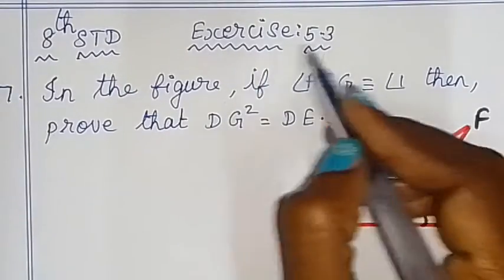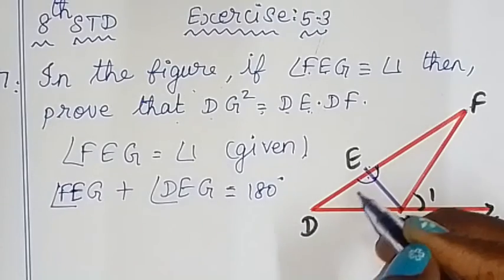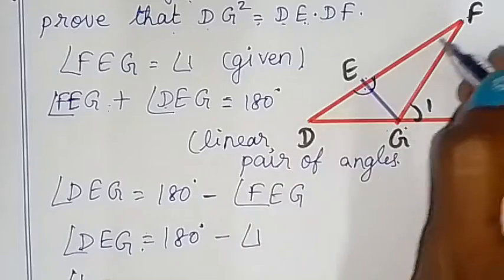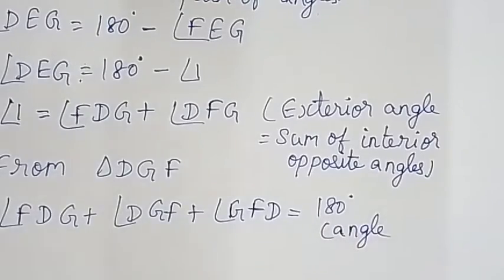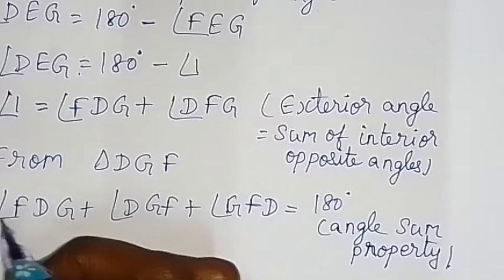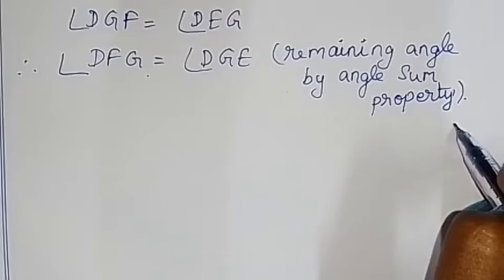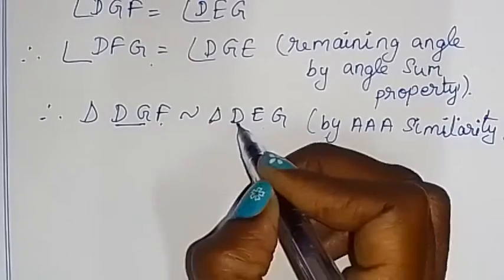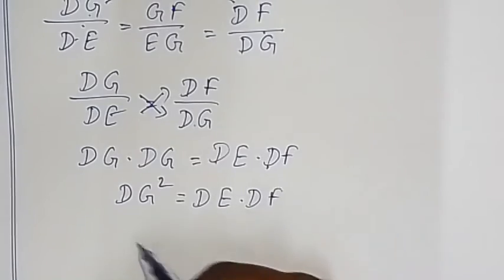TN class 8 maths ch 5 geometry ex 5.3 sum 7explained by sridevi mam , 8th std full book new syllabus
TN samacheer class 8 maths chapter 5 ( geometry  ) exercise 5.3 sum 7 clearly given by sridevi mam | 8th maths in tamil | full book syllabus 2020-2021 | new syllabus 2020 to 2021

Tamilnadu Samacheer New syllabus 8th std Maths class 8 maths  ch 5 ( geometry ) full book new syllabus 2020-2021 ex 5.3 sum 7 solution